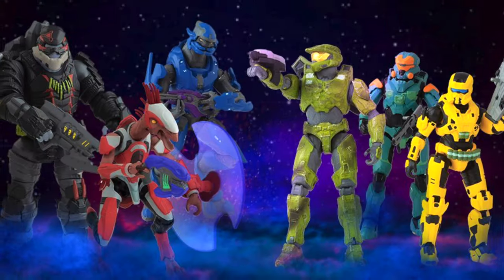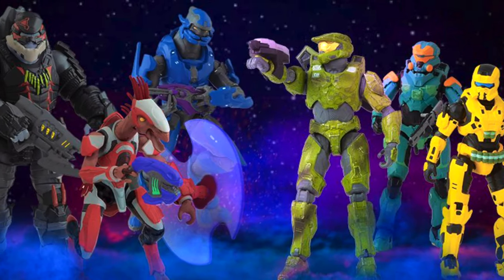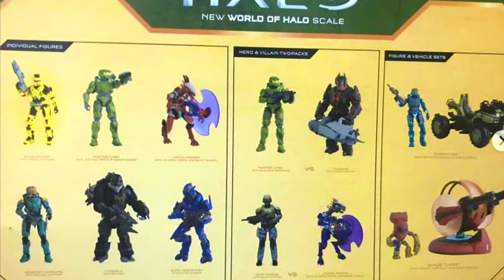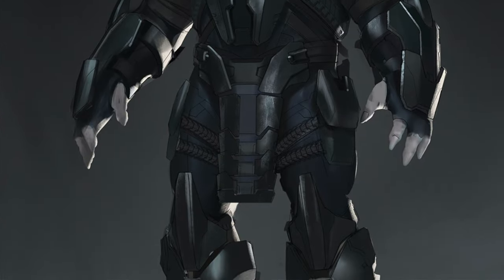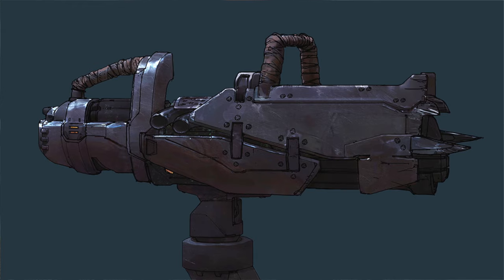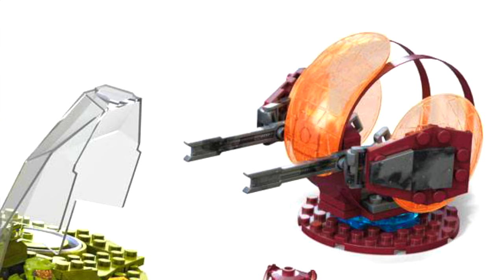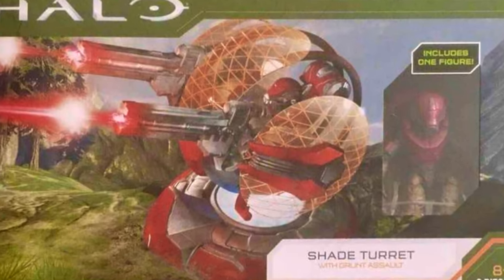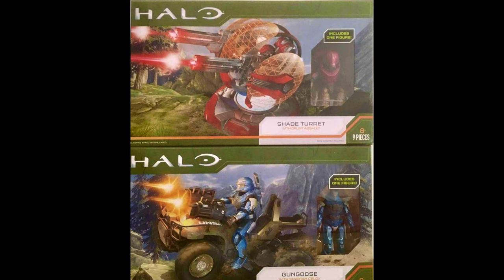Spartan Celox, Banished Tovarus, Gungoose REVEALED! Jazware World of Halo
Just when you thought we had the full line of new Jazware world of Halo figures... we're hit with a Spartan Celox, Gungoose, Banished Brute leader Tovarus and Shade Turret!

How many figures have you picked up from this line so far? Are you excited for another M0nk3y BOI? I can't wait to pick up that Shade Turret for sure!

Sets include:

UNSC Marine VS Jackal Freebooter
Banished Tovarus VS the Master Chief
Shade Turret with Grunt Assault
Spartan Celox (Scout) with UNSC Gungoose

Spartan Collection: Spartan Palmer, the Master Chief and two Mk5 (B) characters, with one closely resembling Noble Six/ Spartan Thom!

World of Halo Wave 3: Spartan EOD, the Master Chief with grapple shot, old school elite minor designs, mysterious NEW Spartans, jackals with energy shields and the big bad monkey boy Hyperius!

Simon Key
11E Cherish Court
Discovery Bay
Hong Kong